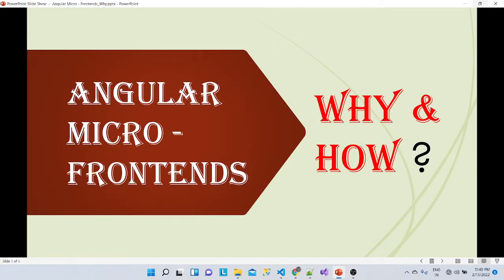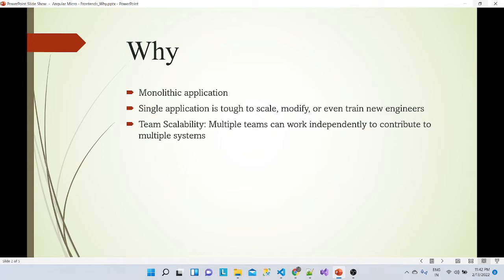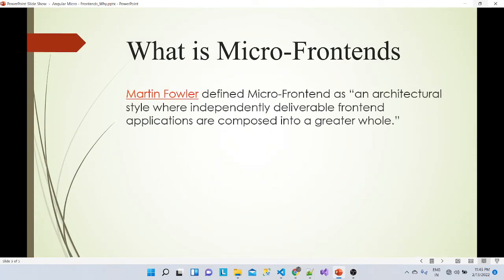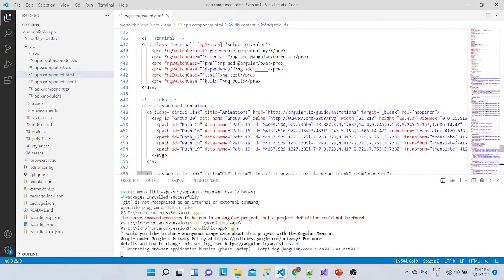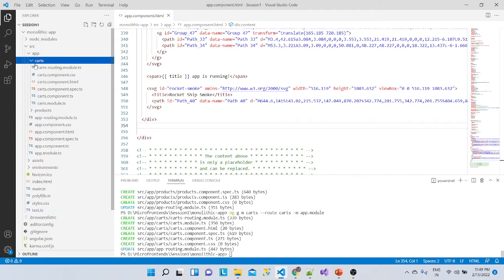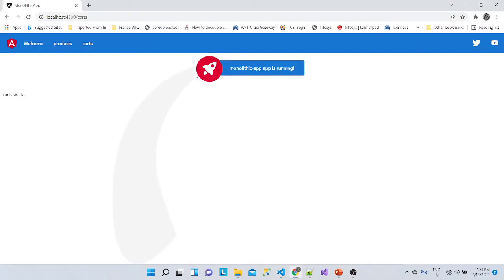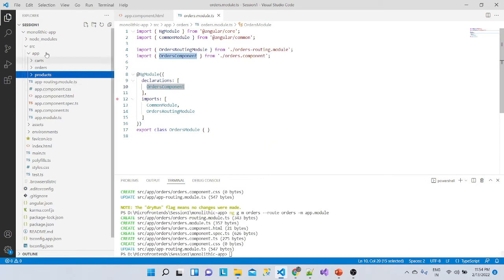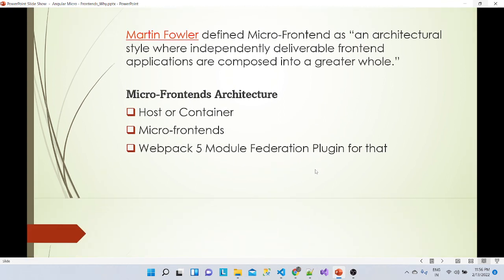1. Angular Micro-Frontends (What, Why & How)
Will try to understand what is micro-frontends, why these are required and how we can create them